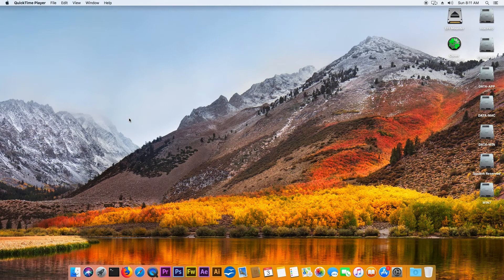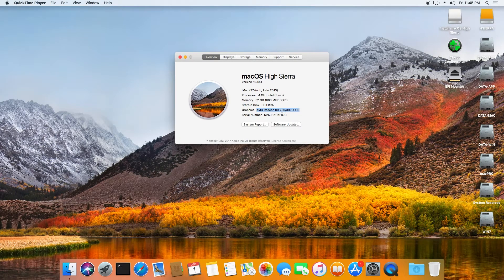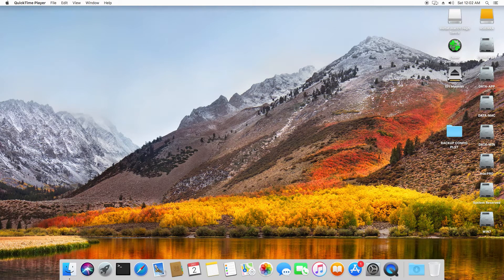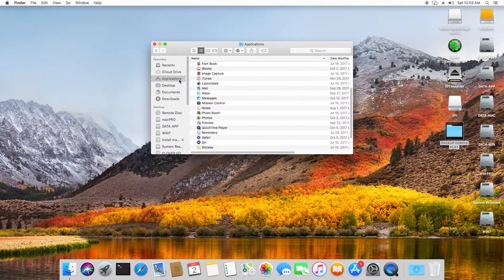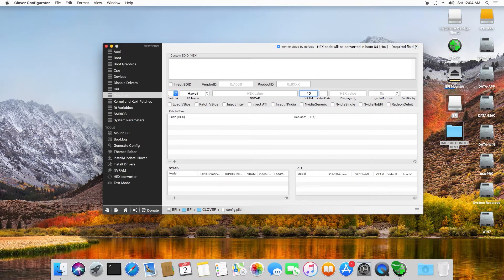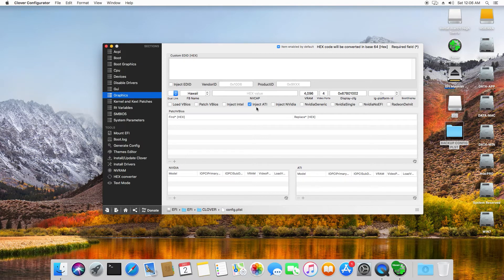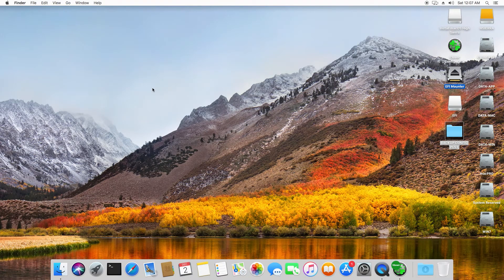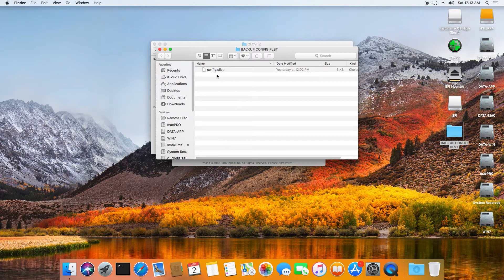macOS High Sierra R9 290 Fix!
This video is about how to Fix the R9 290 Graphics for macOS High Sierra version 10.13.1, specifically with the card Sapphire Vapor-X R9 290 4GB 5DDR.

If you are trying to install macOS High Sierra 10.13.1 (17B48) and are encountered by the problem of having only 7mb of video memory instead of 4GB, then this video is for you.

I tried the Guide on TonyMacX86 Getting R9 290/390 (non-X) to work on Sierra (10.12) AND High Sierra (10.13) but the hexedit modification unfortunately did not work for me.
So if you are searching on the whole internet for a solution like I did, then here is the solution for you.

In this video the config.plist file has been tested with the Graphics Card Sapphire R9 290 4G 5D. If you have another brand R9 290 series Graphics Card this fix may work too, just give it a try.

The Graphics Card used in this video is:
Sapphire Vapor-X R9 290 4GB DDR5

To activate the full amount of Graphics Memory in macOS High Sierra you need to modify the Config.plist file with Clover Configurator:
- in Devices at the ATI line put fake id:
0x67B01002

- in Graphics put the following values:
At the Frame Buffer FB name put Hawaii
yes with double ii that is normal.

At Memory Size in VRAM put 4096

At Ports put the value: 4

At Graphics CFG put again the same fake id: 0x67B01002.

At the inject Ati line do not forget to checkmark Inject ATI.

Save the file and reboot the system.
Follow the steps in this video tutorial.

If this video tutorial does not solve your problem then try this guide over here from TonyMacX86:

Support on Spotify/iTunes/Apple Music:
[coming soon] [Connect with NCS]